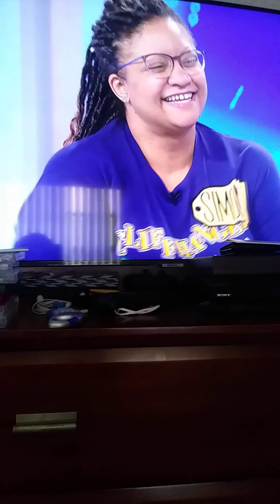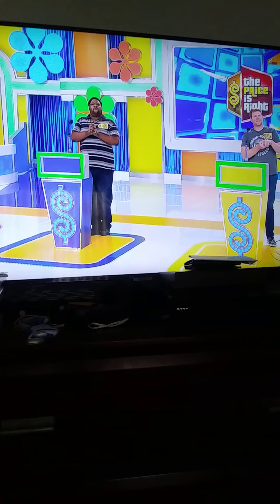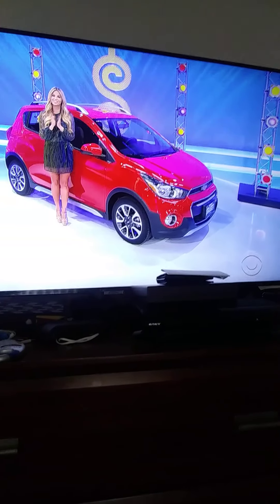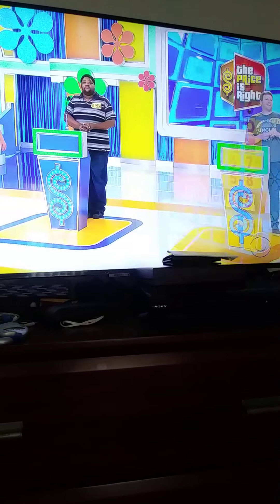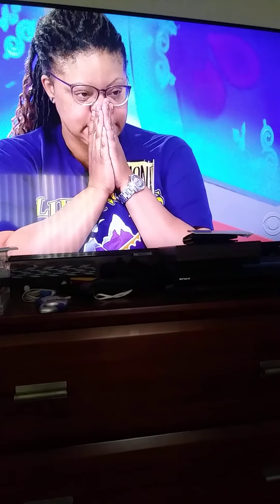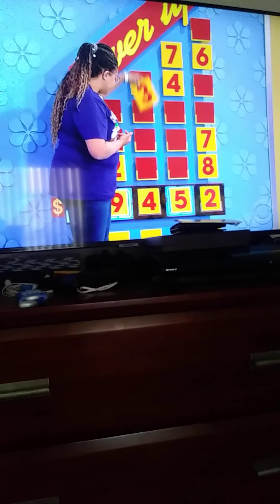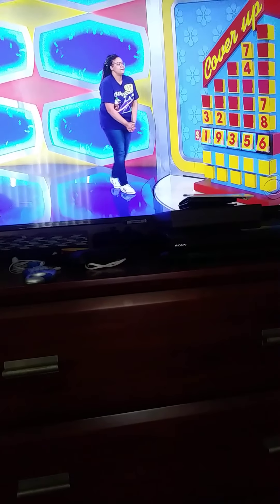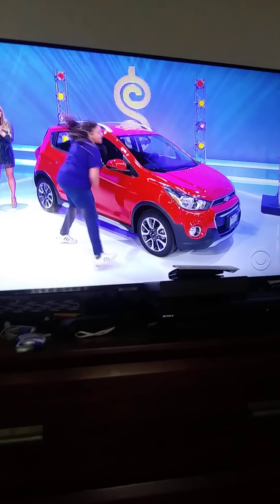Jan. 2021: Simone Won The Chevy On The Price Is Right! 📺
Simone Won The $19,358 Chevy Spark Active On Cover Up!